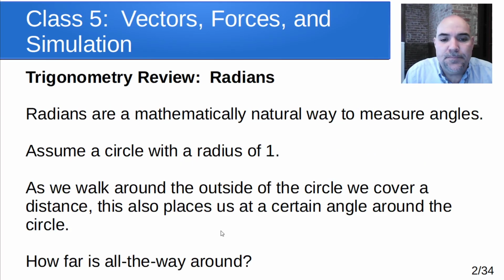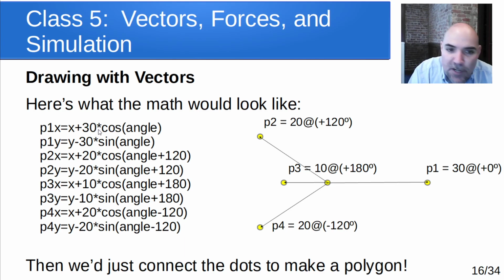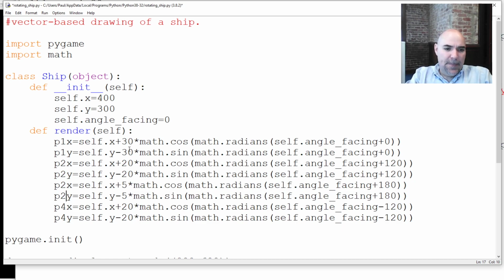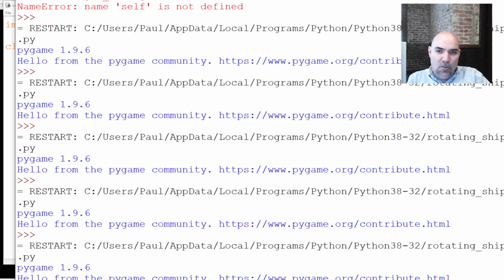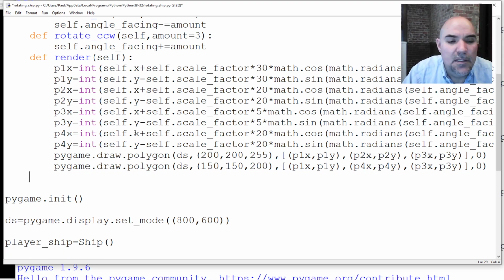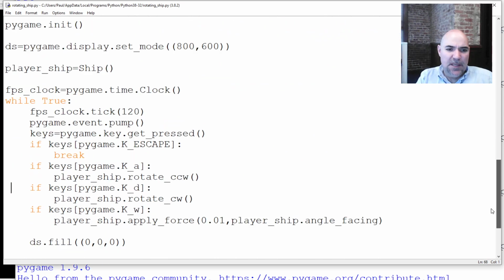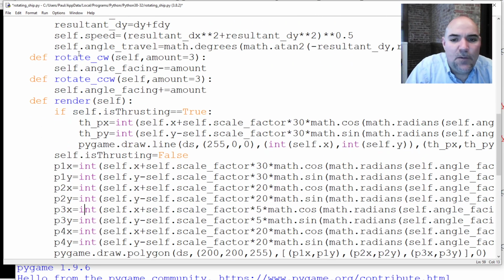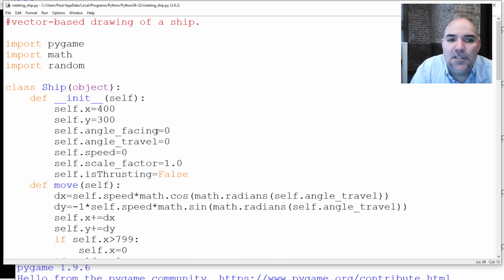ETGG1802 - Class 5 - Vectors Forces, and Simulation